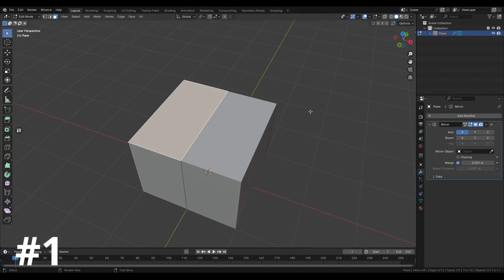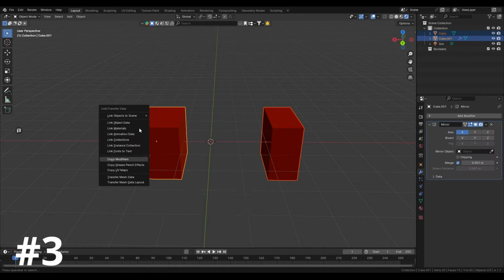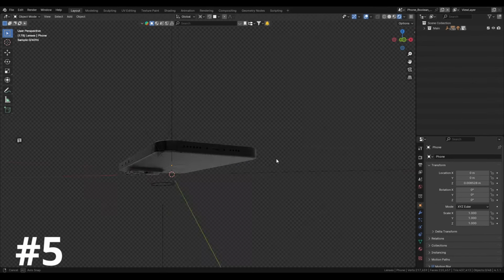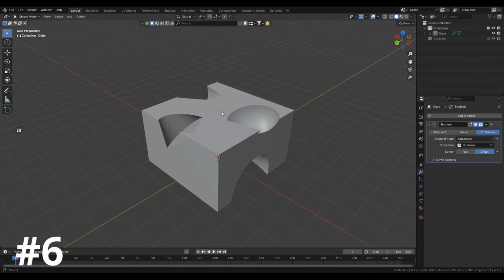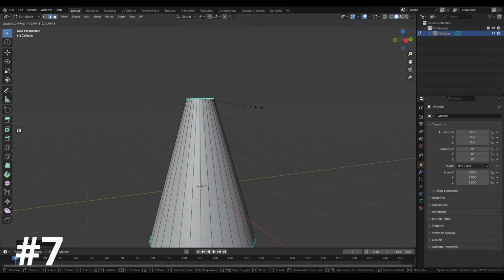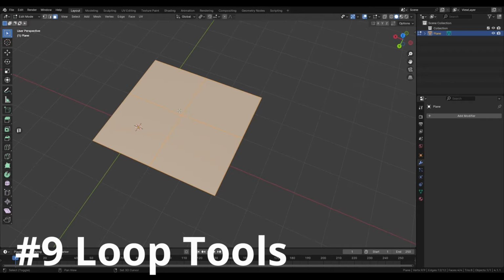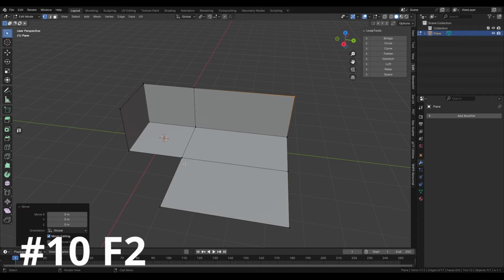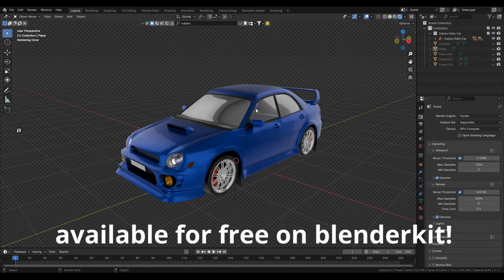Blender tips you NEED to know.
Here are 11 Blendertips for BEGINNERS!

0:00 #1
0:07 #2
0:16 #3
0:29 #4
00:55 #5
01:20 #6
01:48 #7
02:03 #8
02:15 #9
02:36 #10
02:55 #11